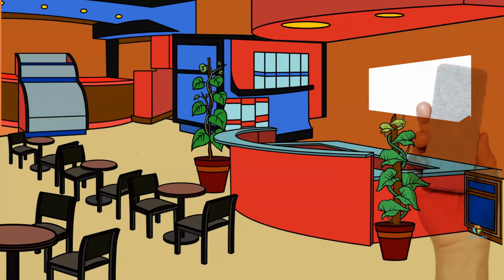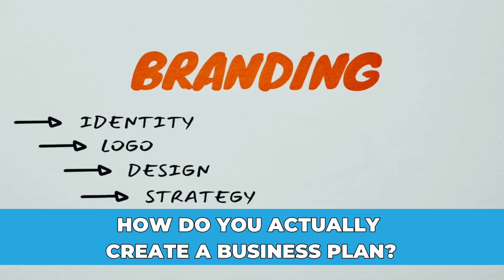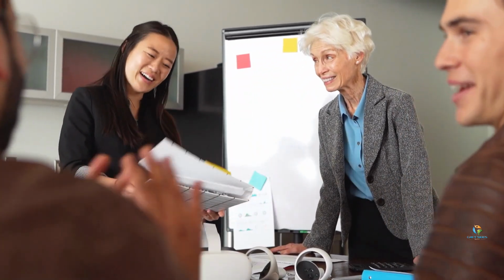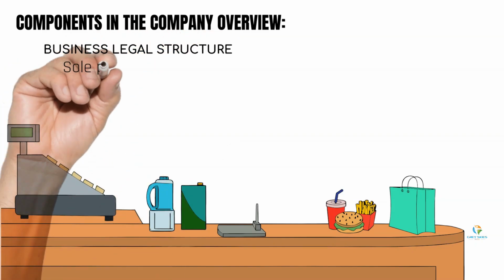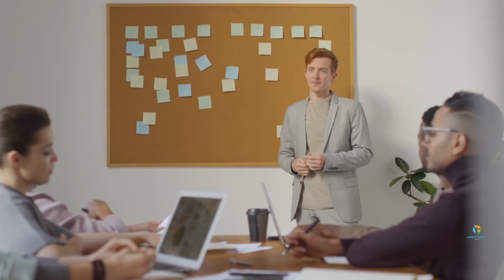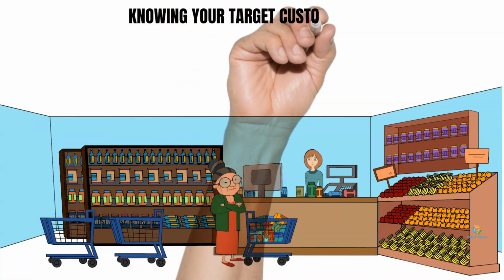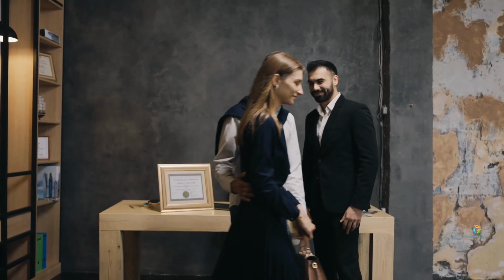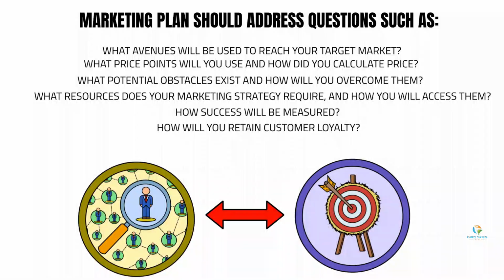How to Write a Business Plan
In this video we discuss in 10 easy steps , How to Write a Business Plan.